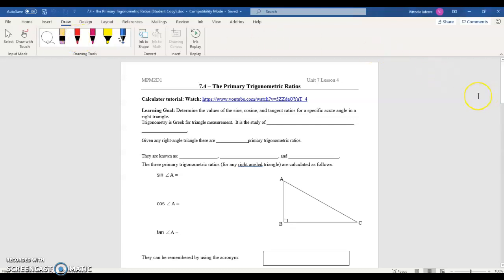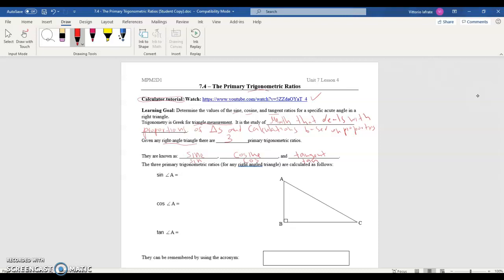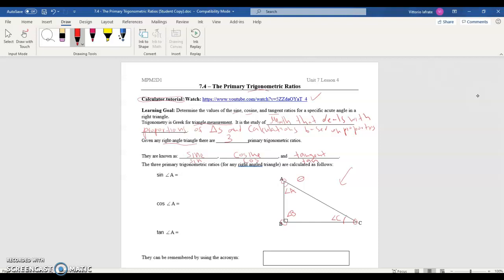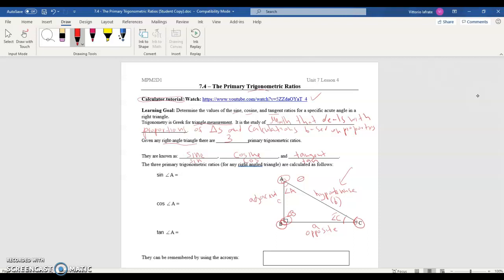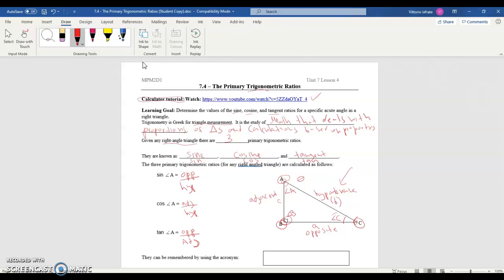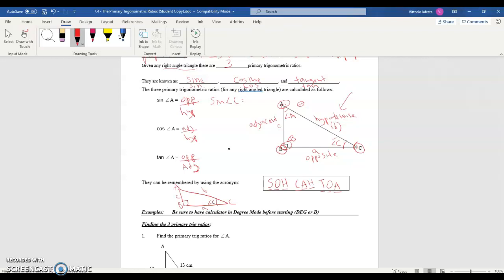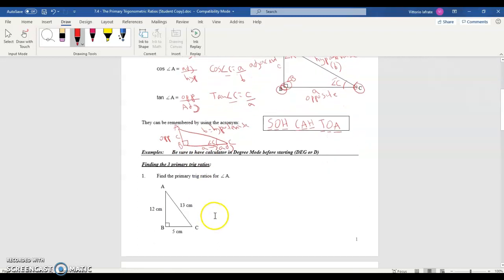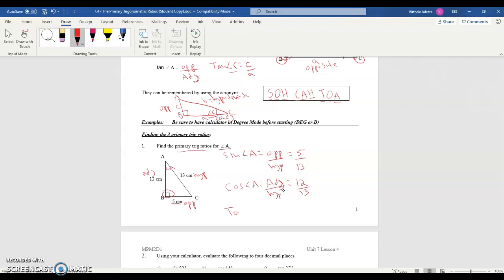Lesson 7.4 Part 1 (10 math)